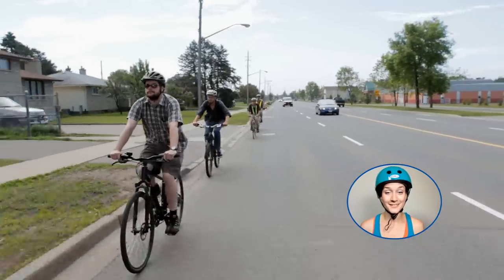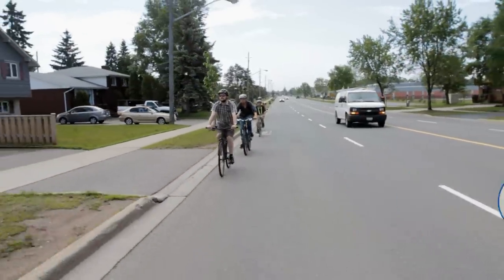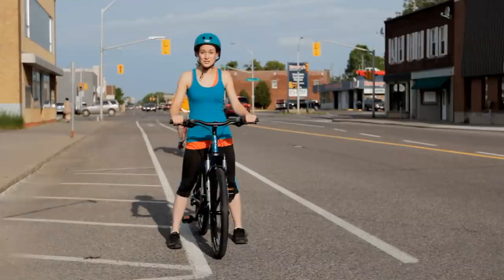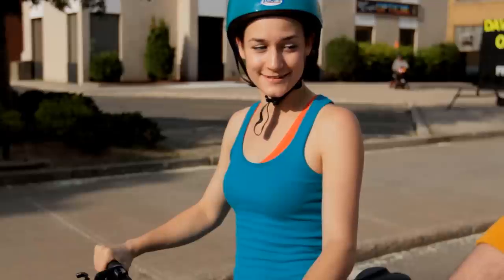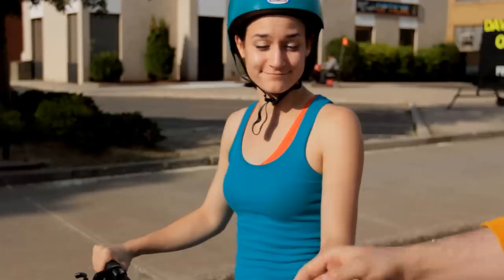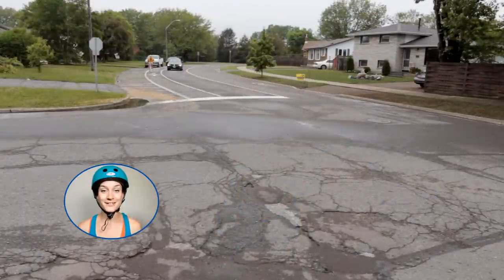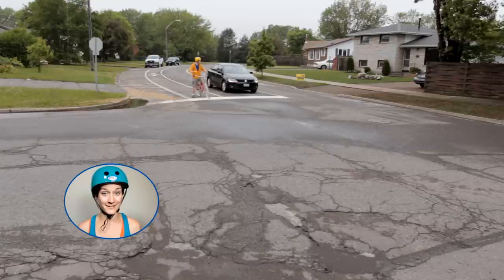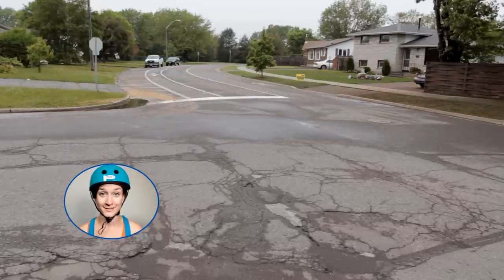Sharing the Road: Chapter 4: The Right Turn Conundrum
The City's Sharing the Road videos are a series of five short films aimed at answering common questions citizens have about bike lanes and cycling in Thunder Bay.

In Chapter 4, our Guide explains that vehicles making right or left turns is one of the most common causes between cyclists and automobiles. This video explains how to prevent these collisions by making proper right turns with bike lanes.